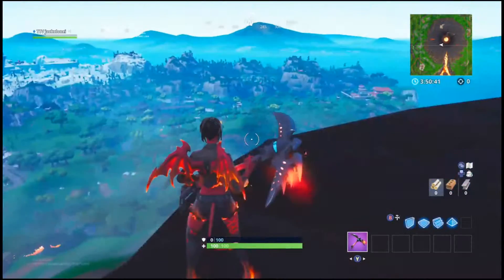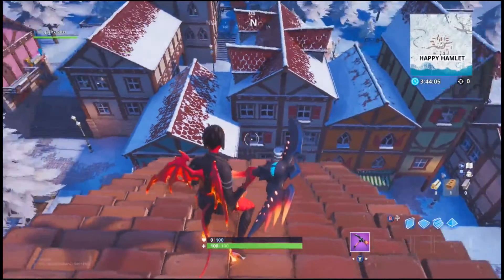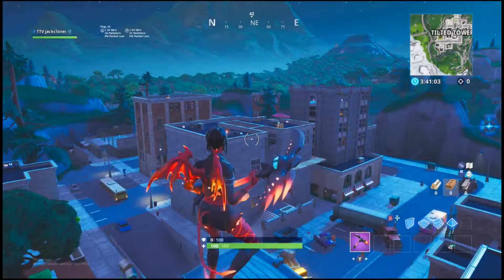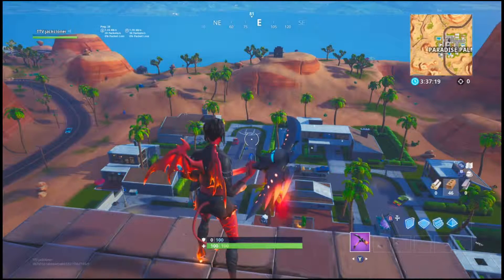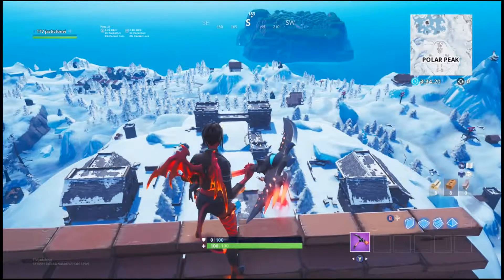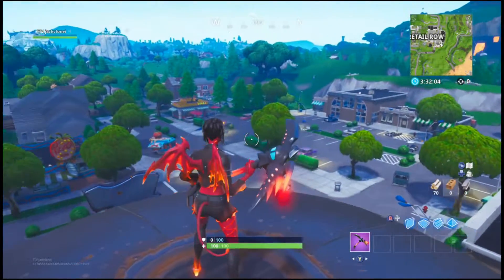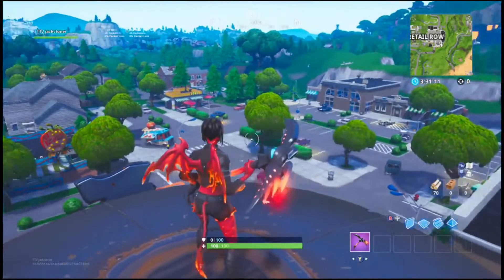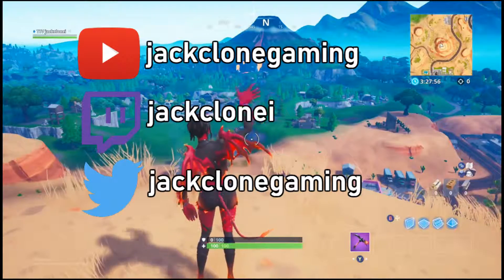Unbelievable Loot Spots In Season 8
Best looting spots in Season 8
Best loot in Fortnite

This video shows the places with the most loot in Fortnite Season 8. Go loot to your hearts content!